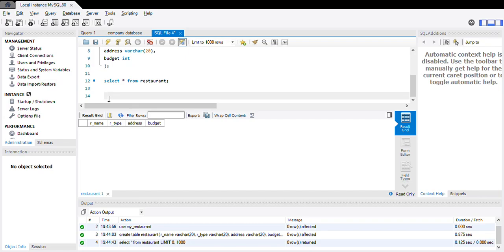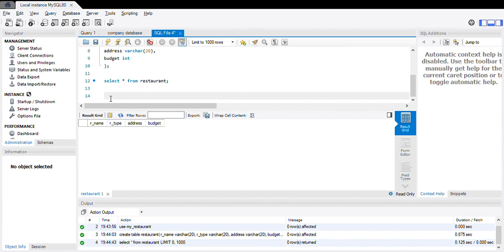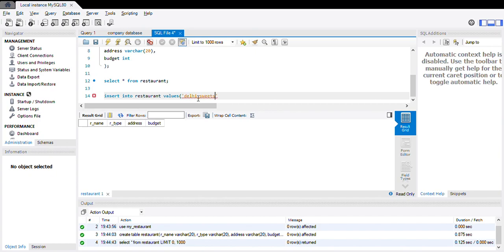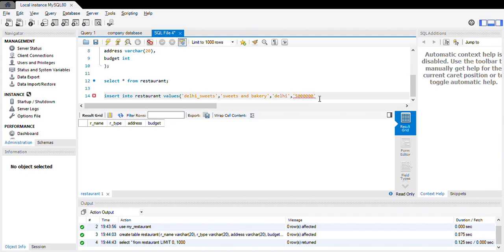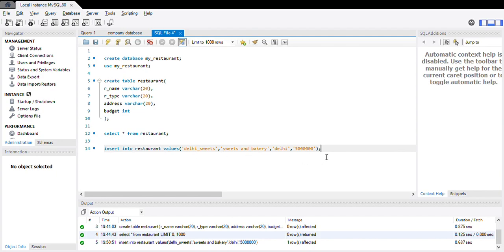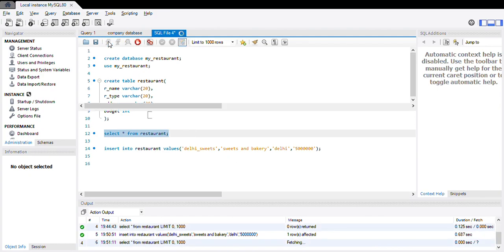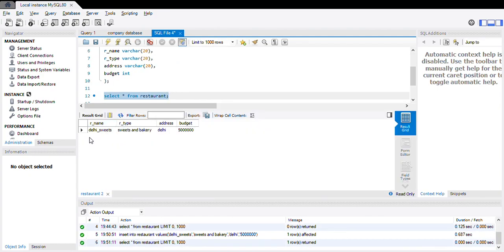Insert into statement in MySQL , insert values after creating a table.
How to insert values after creating a table in MySQL, insert into statement in MySQL